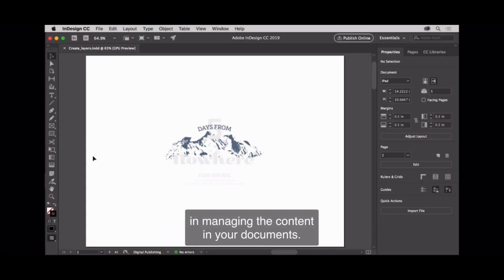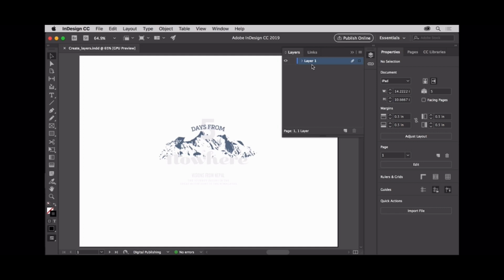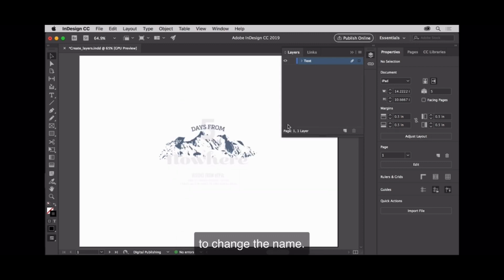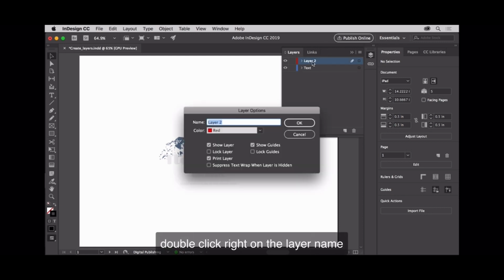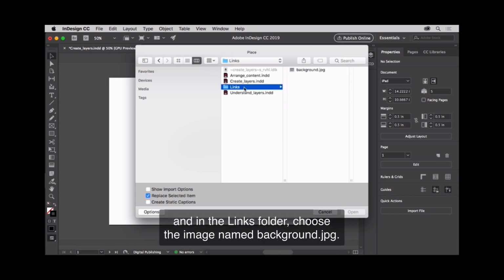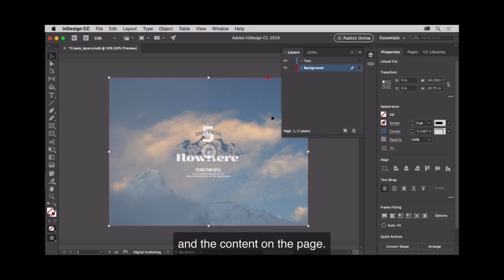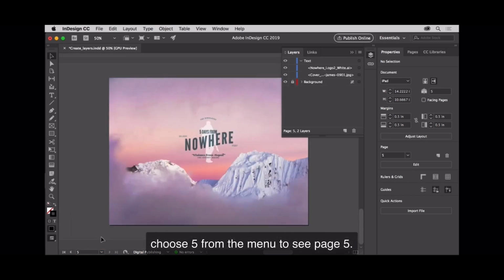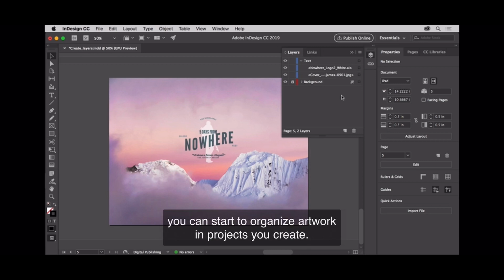InDesign-Create and Edit Layers